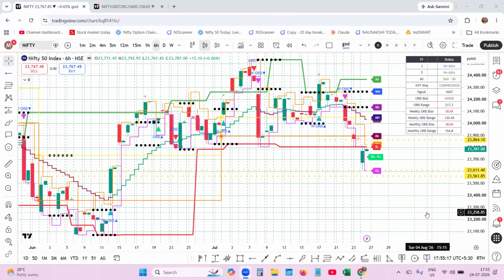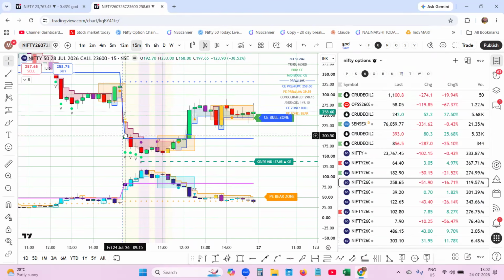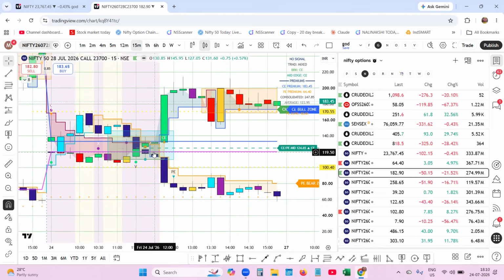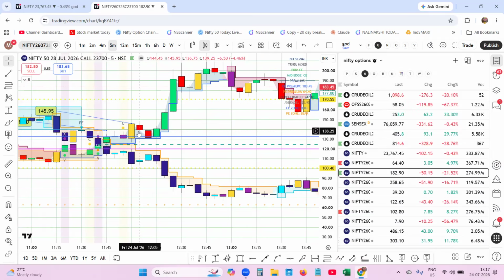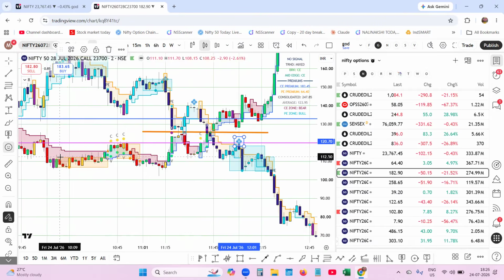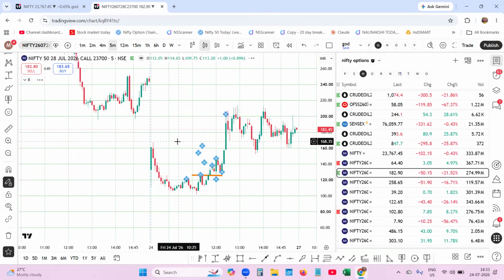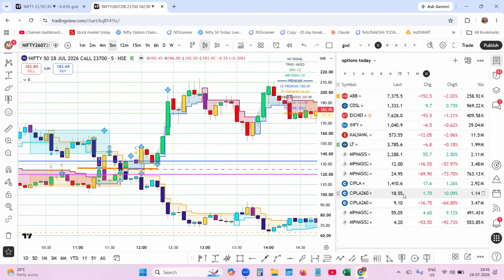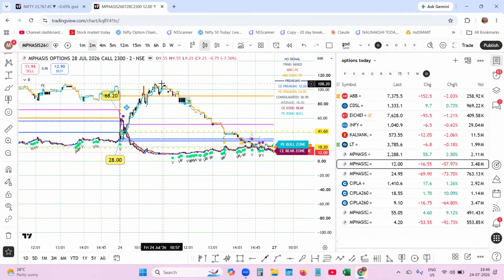The Most Powerful Option Buying Indicator I Ever Built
Discover 15 powerful trading hacks hidden inside my Dual Option Premium Engine!

In this video, I explain how to use CE and PE premiums, Premium Compression, Grid Zones, Midline, Straddle Engine, Energy Meter, Consolidation Boxes, and First 15-Minute Breakouts to improve your option-buying decisions.

Topics Covered:

Premium Compression
Straddle Expansion
CE vs PE Leadership
Grid Zone
Midline Strategy
Energy Meter
Consolidation Box
First 15-Minute Breakout
Premium Divergence
Golden Setup